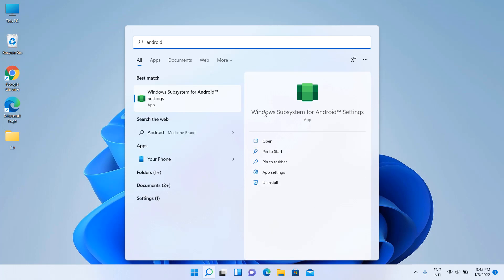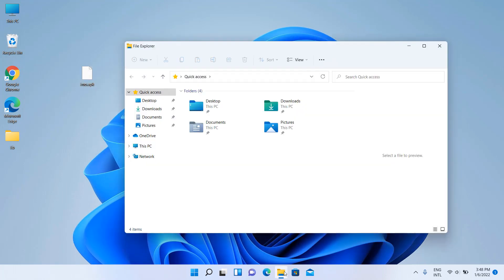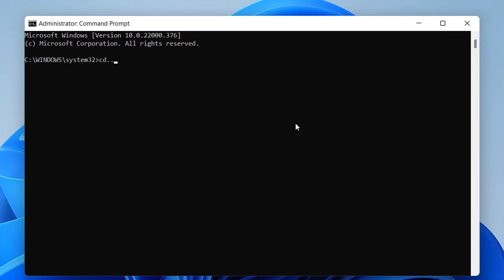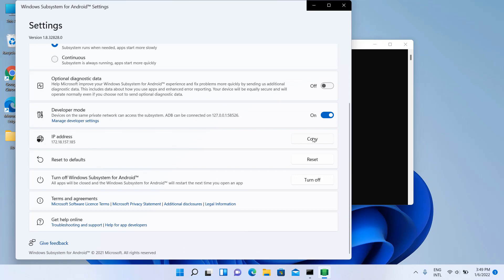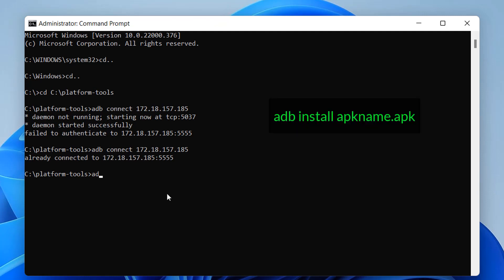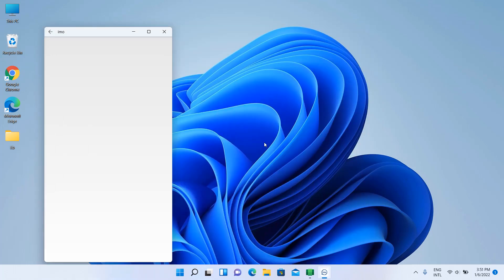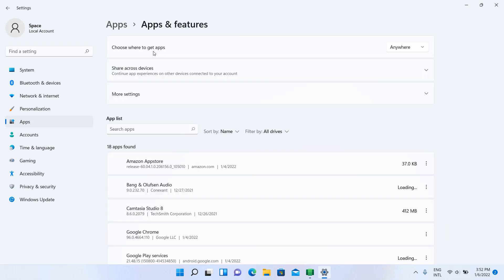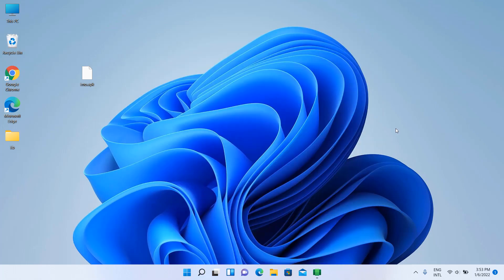How to install any apk on windows 11 [Easy method]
Let's install any apk files in your Windows 11 Desktop PC / Laptop. Watch the videos and enjoy latest android apps on your windows pc. Hope you enjoy.